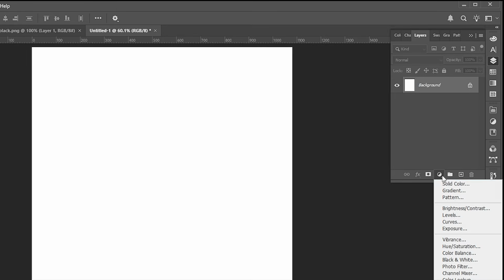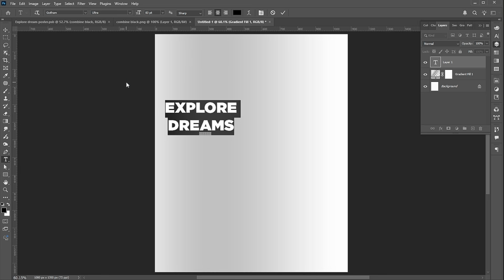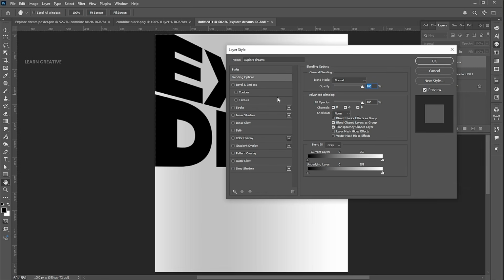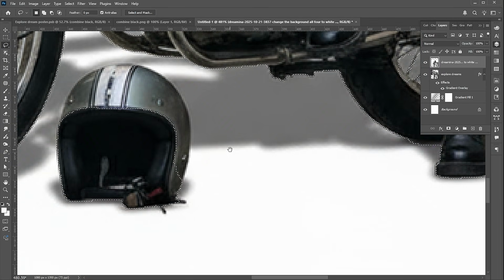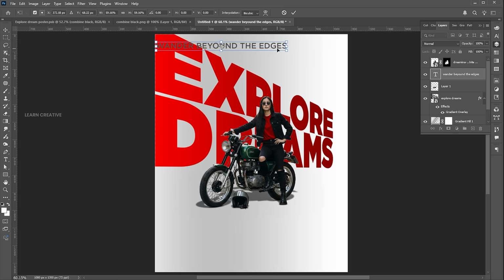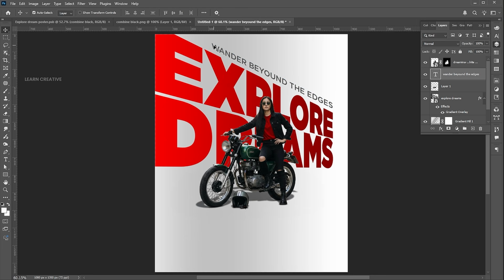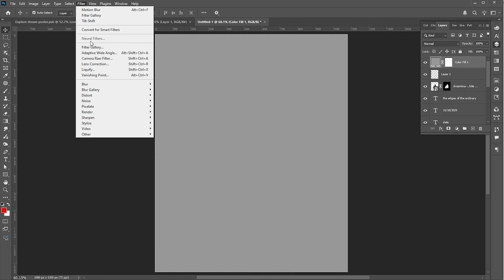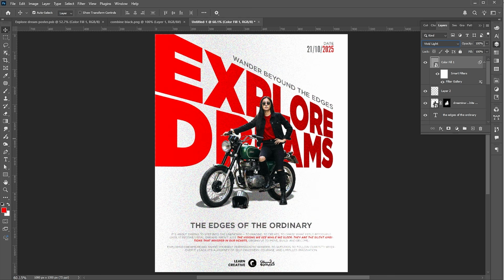Modern Poster Design in Photoshop | Typography Poster Design | Adobe Photoshop Designs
Hi everyone,
In this tutorial, I will teach you how to create a modern poster design in Photoshop | Typography Poster Design | Adobe Photoshop Designs | Learn Creative.

Keep learning..!

Typo Poster Design in Photoshop,
Typography modern poster,
bike poster design,
luxury bike poster design,
Creative Poster Design,
bike poster,
typography flyer design,
creative flyer design,
how to make poster,
poster design Photoshop tutorial,
typo ad poster,
typography design,
photoshop 2026,
photoshop tutorial,
photoshop editing,
photoshop cc,
designing,
photoshop,
photo editing,
how to,
learn creative

Learn Creative